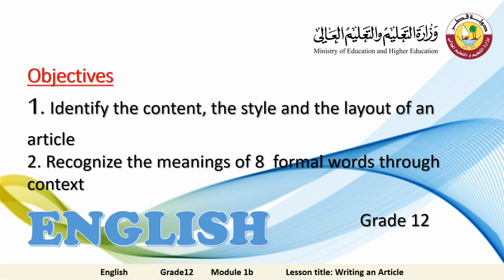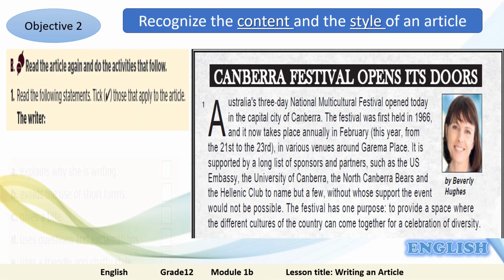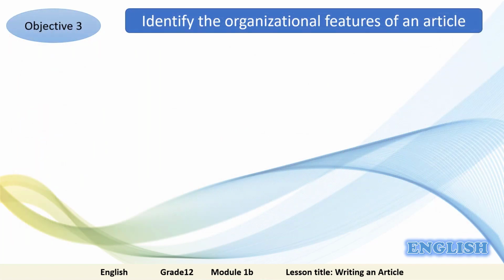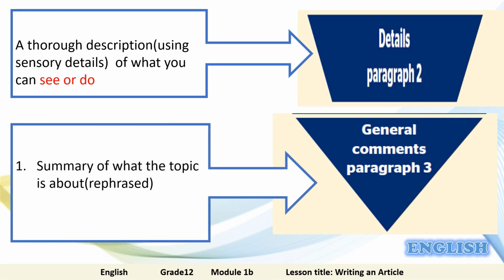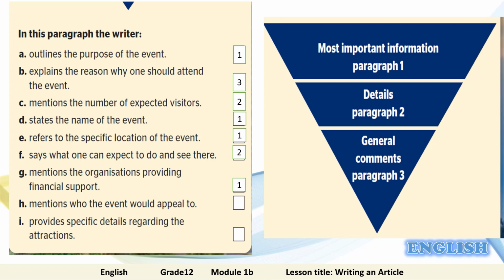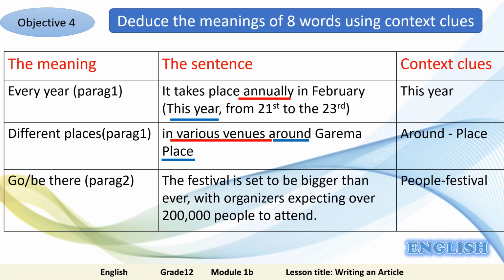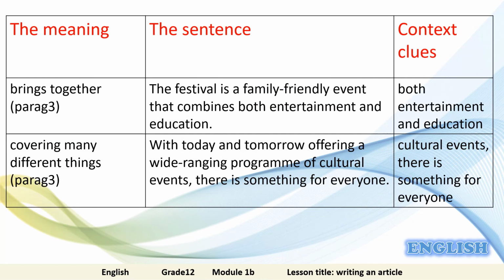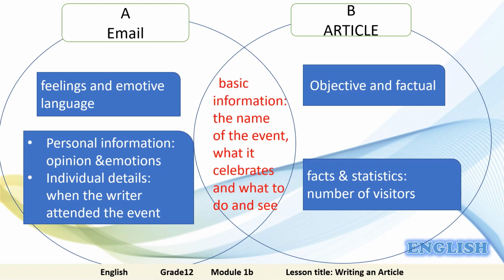Grade 12 Science English Writing 1b A newspaper article SB 18 19 WB 13 15